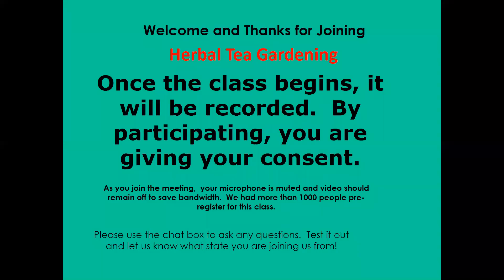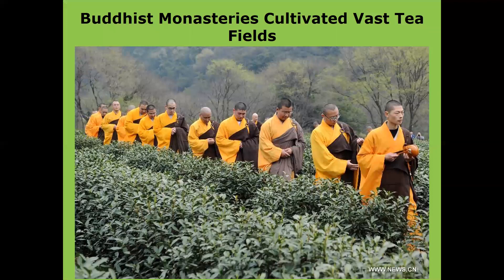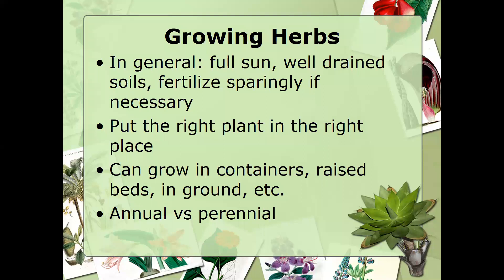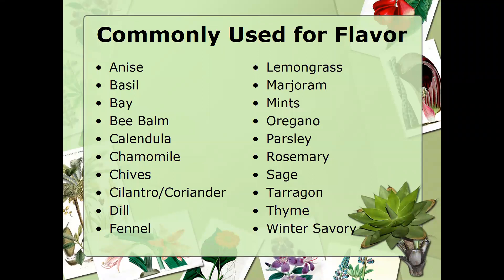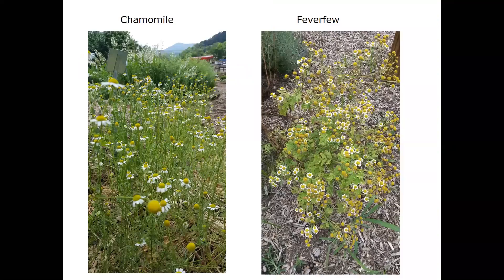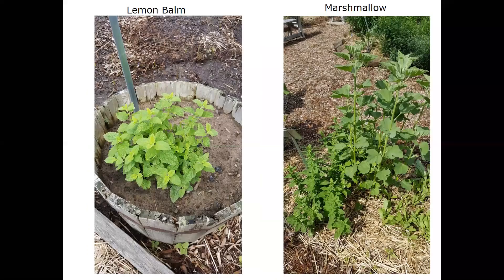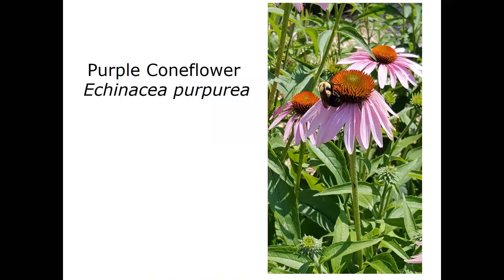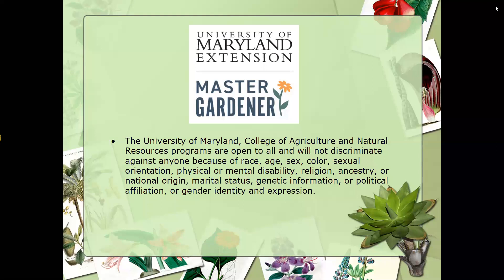Sherry Frick on Tea Gardening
Ever wondered what plants you could use to make your own tea?  When did people start drinking tea? Info on the history of tea drinking as well as defining infusion, decoction, and tinctures will be discussed. As well as, plants to add to your garden and how to harvest those plants for tea.  Join Sherry Frick and Ashley Bodkins, Master Gardener Coordinators, to get all the details.